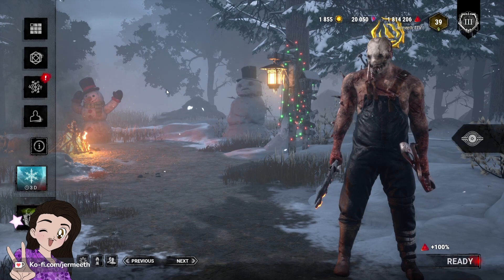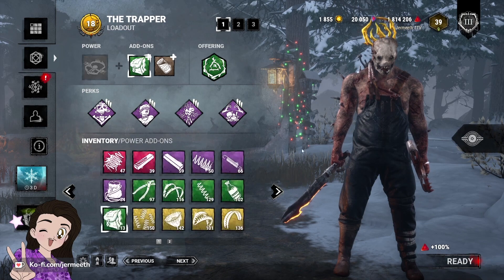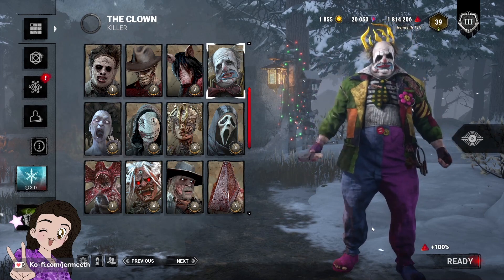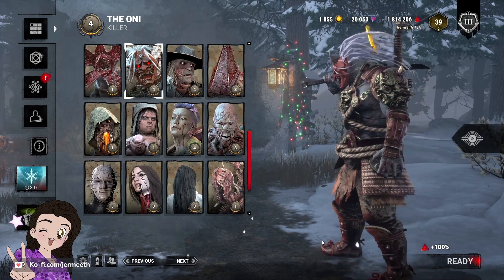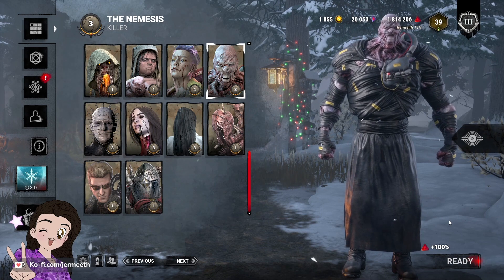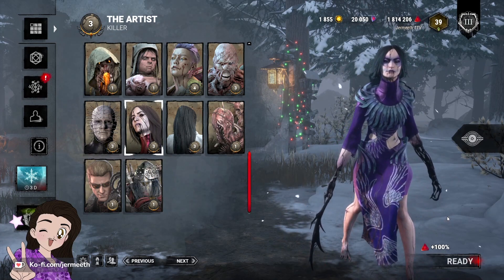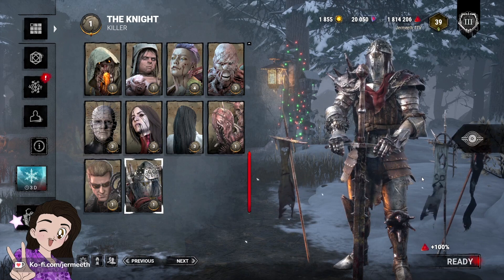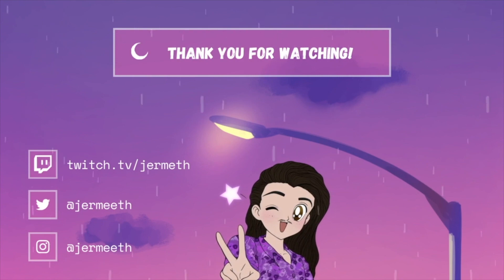These Killers Need Nerfs and Buffs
I waas asked a while back which killers I thought needed to be stronger or more balanced, so here is that list!